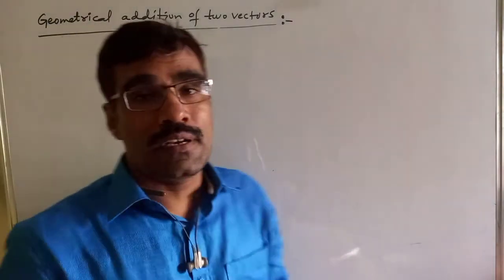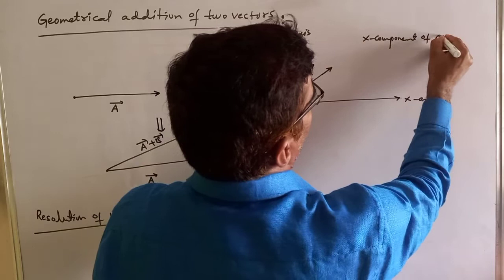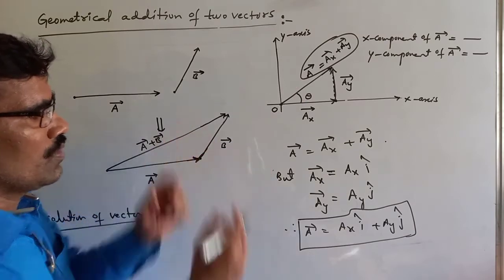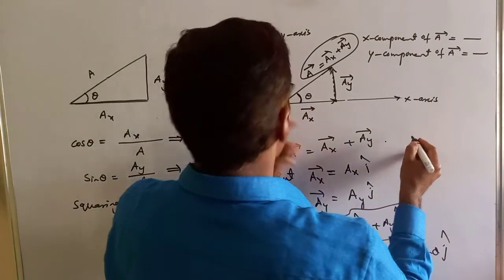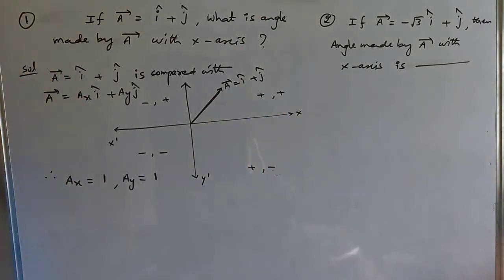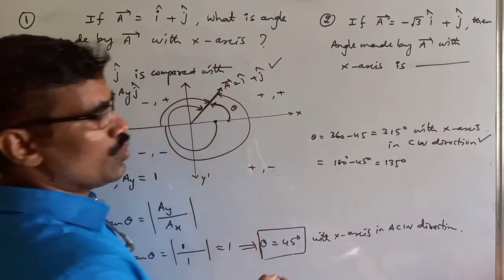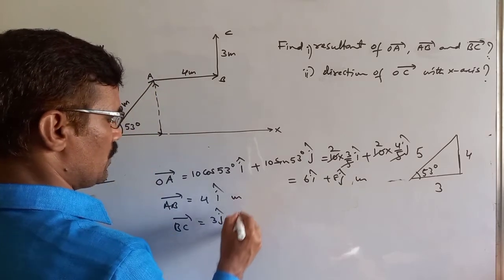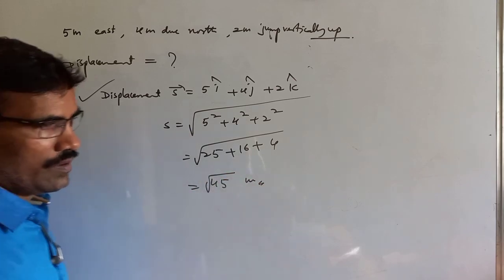JEE: VECTORS #2 | Resolution of Vector | Class 11 | Photon academy | Hyderabad by Venkat kotha.